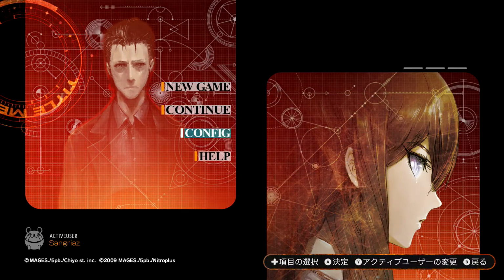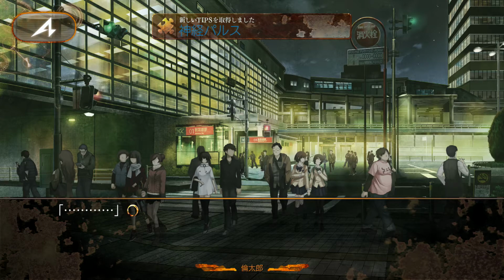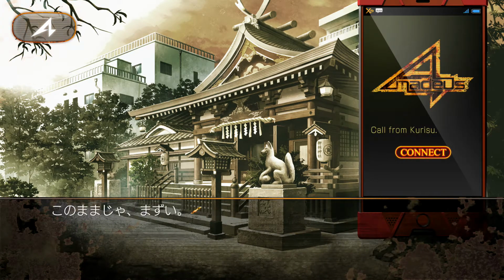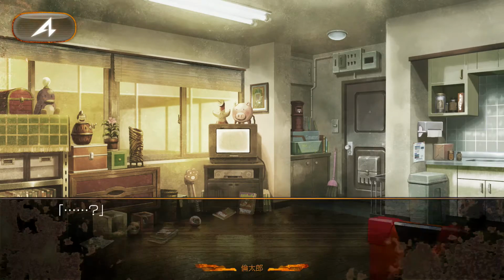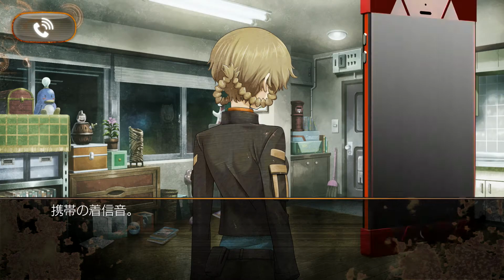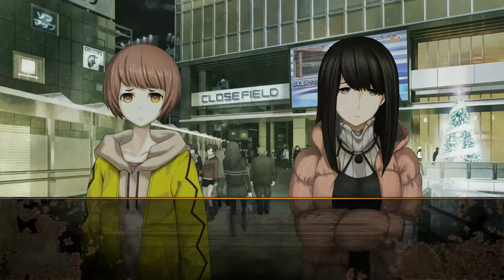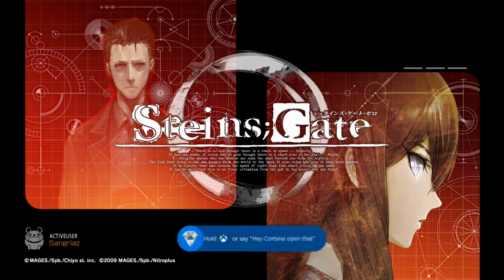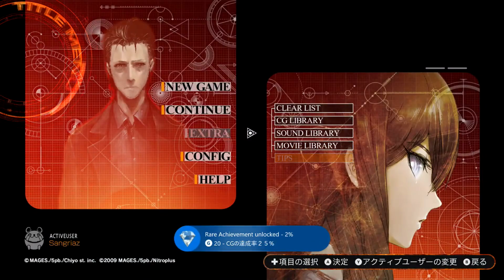Steins;Gate: 0 100% Achievement Guide (Xbox One)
NOTE: This video is heavily edited to avoid any and all potential spoilers, and as such does not contain the entire game, but rather the important bits and pieces to do the actions required for the achievements. The best way to watch this would be with commentary audio on, and pausing whenever you need to in order to skip to the right section.